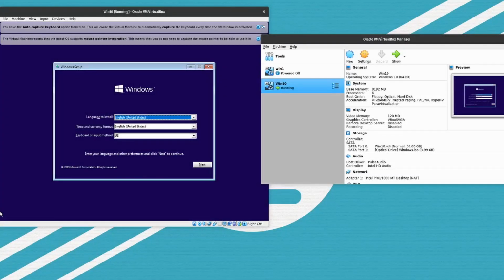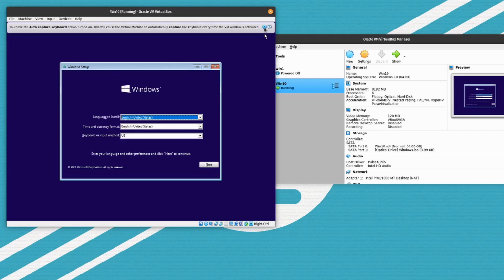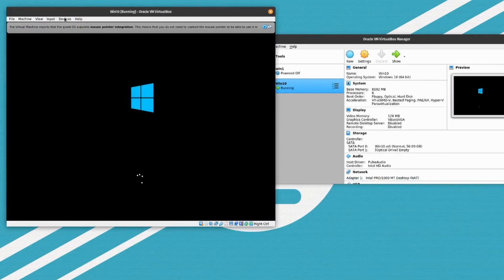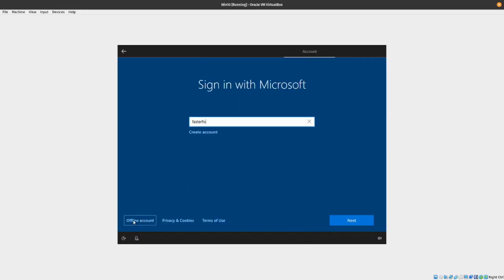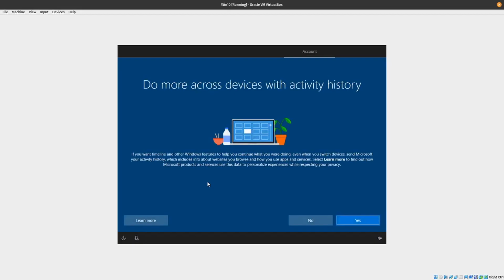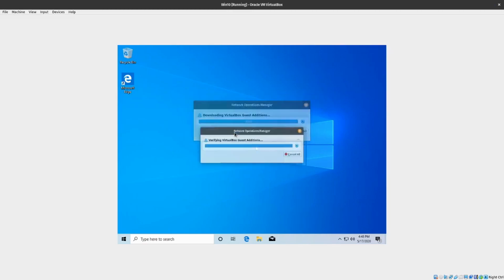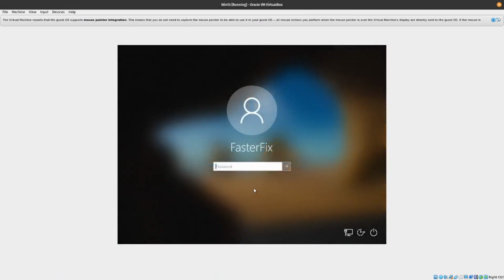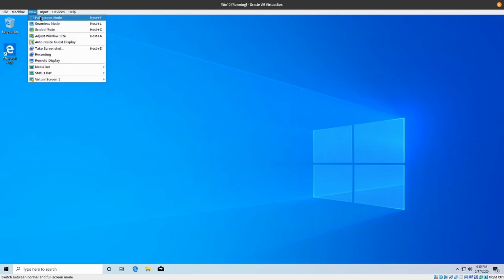Faster Fix - Installing Windows in Virtual Box (Ubuntu)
Quick steps to installing Windows on Ubunto 20.4 with Virtual Box.